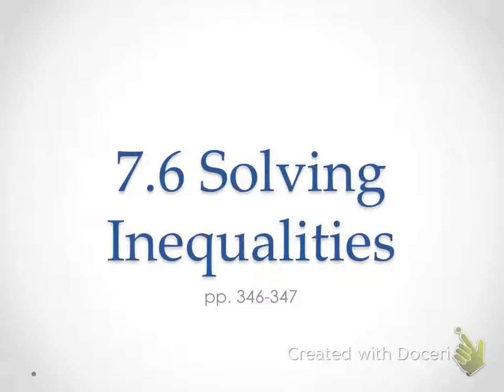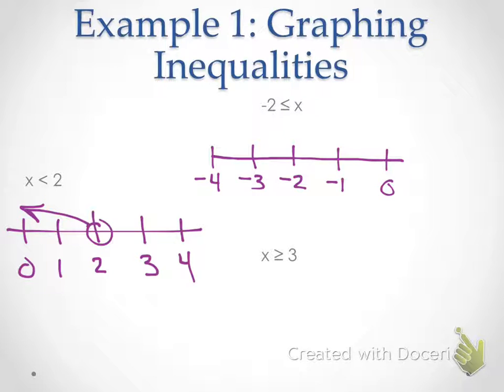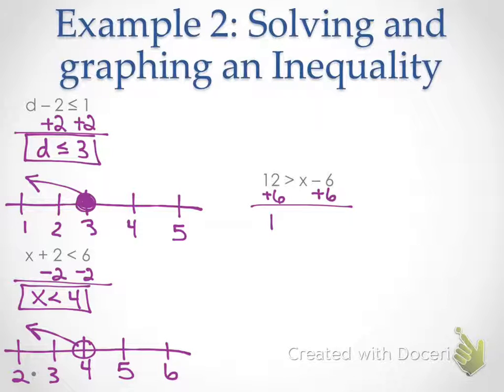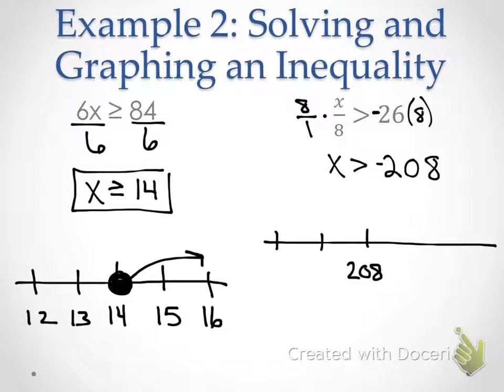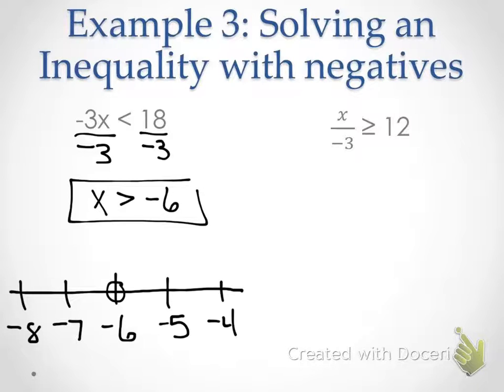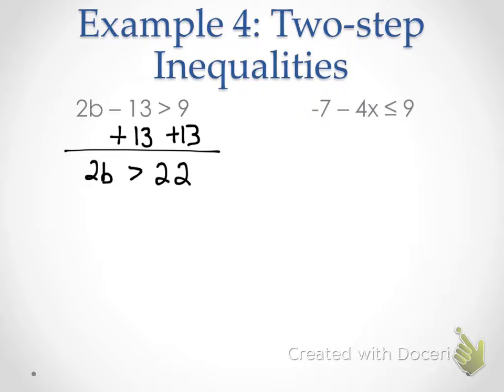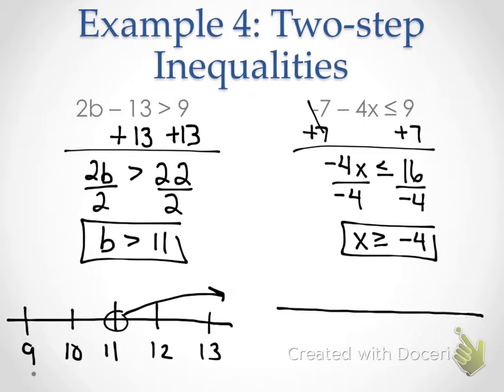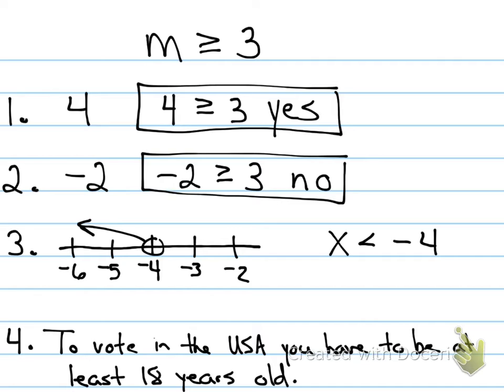7.6 Solving Inequalities